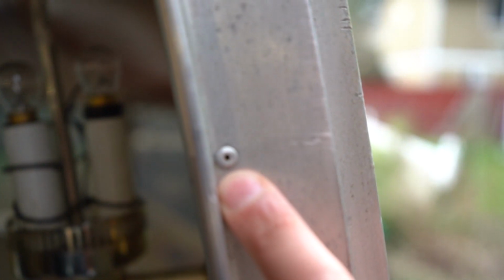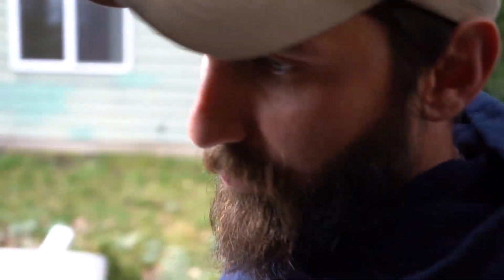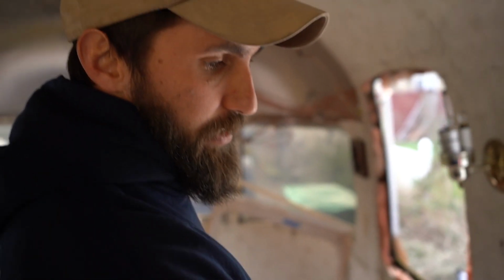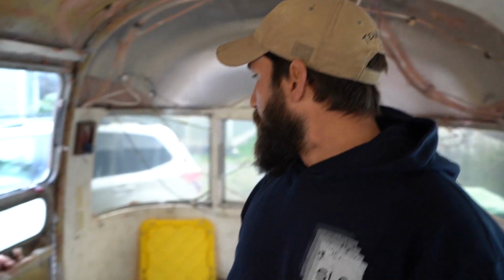WATCH THIS before removing Airstream panels around door!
Hi! We (Alison and Lynn) are remodeling a 1992 34-ft Airstream Excella to move into so we can buy a big plot of land and build our family homestead. We have never remodeled an Airstream before and we are learning as we go! In this video, we remove the door frame in order to remove the internal panels around the door.